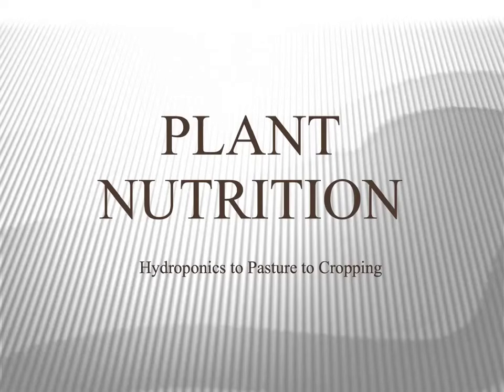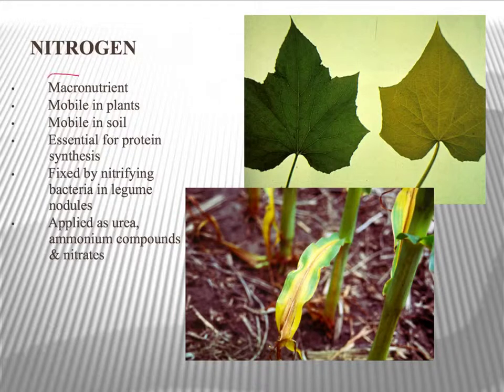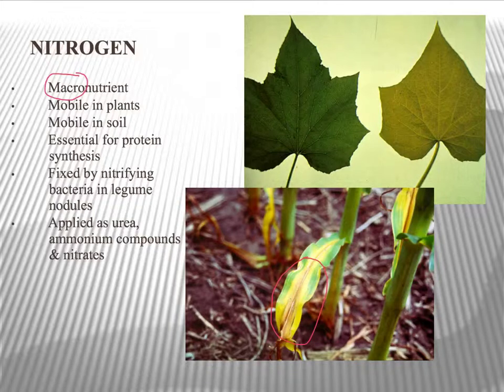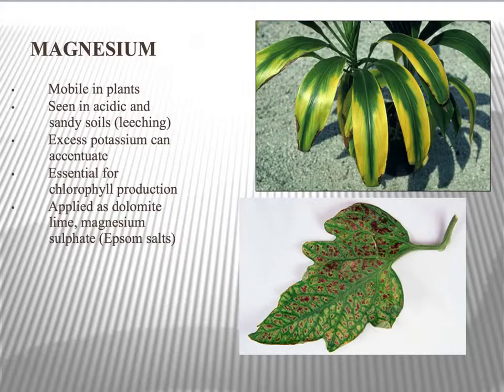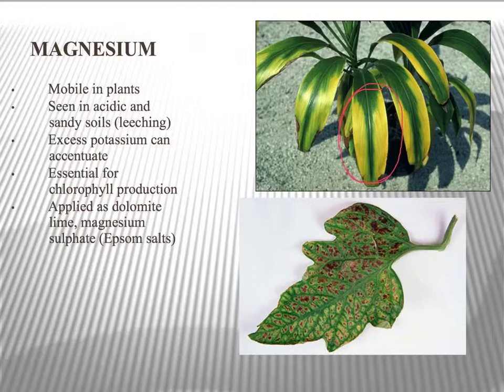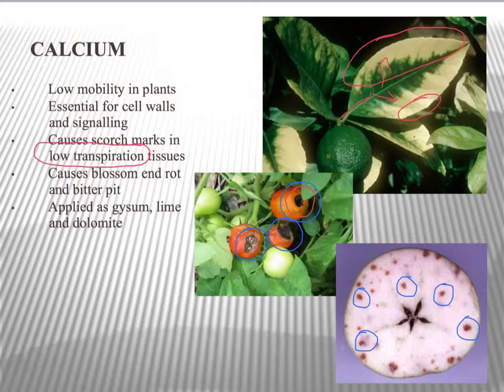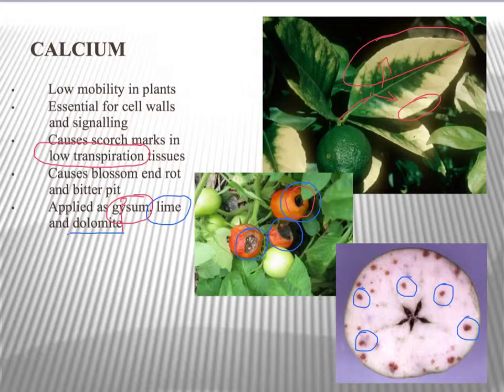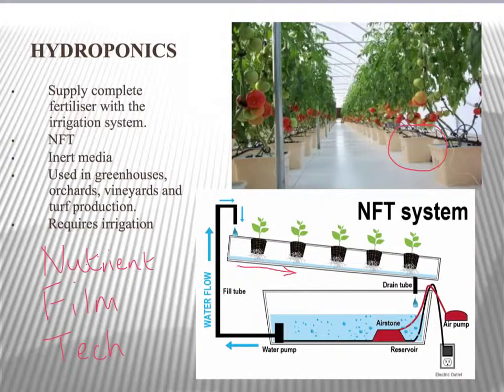Intro to Plant Nutrition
Screencast on some of the basics of plant nutrition, provided as part of the Unit One VCE Agricultural and Horticultural Studies course.